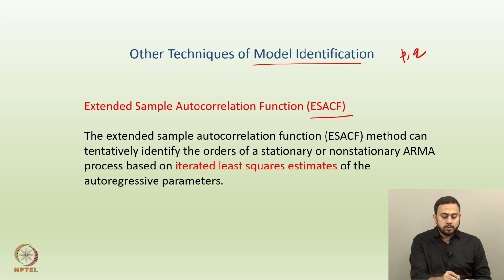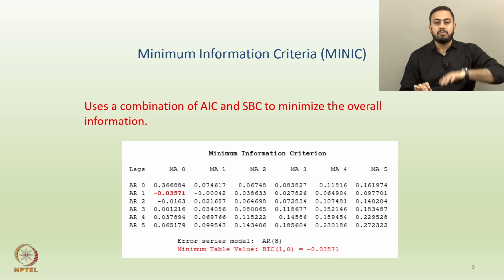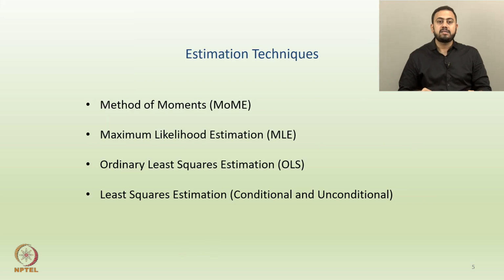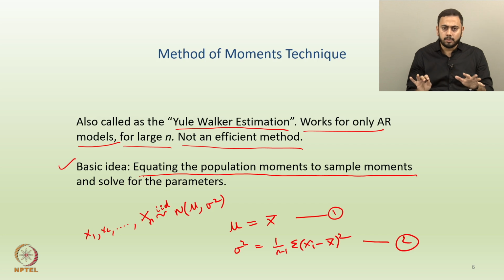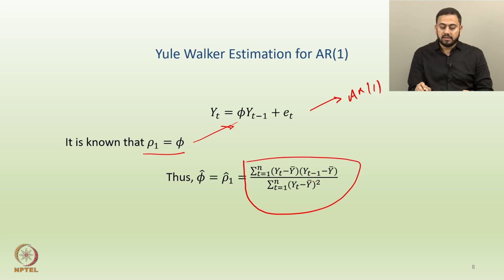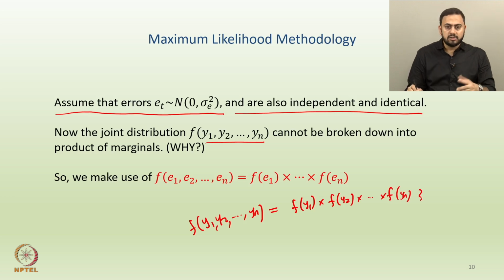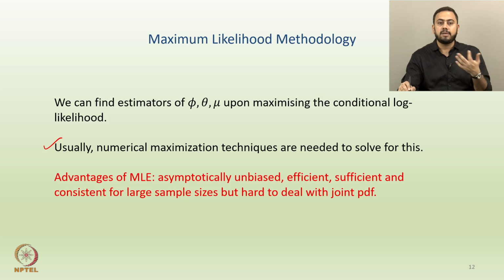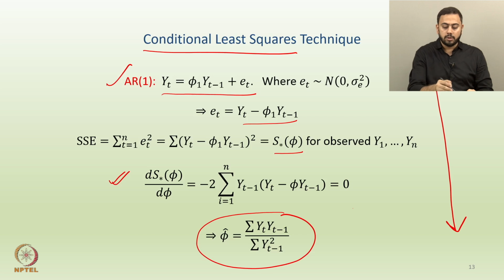Week 04: Lecture 17: Model Estimation